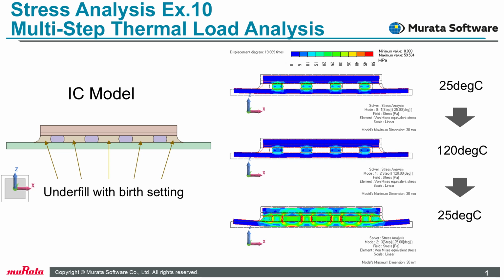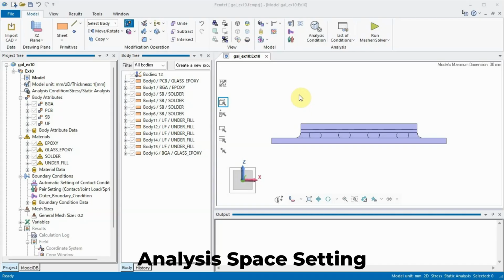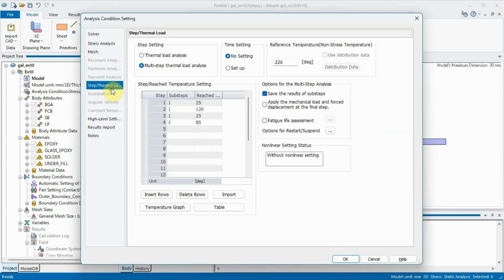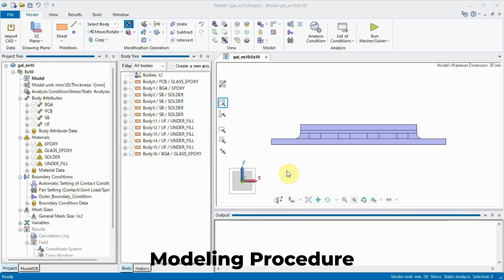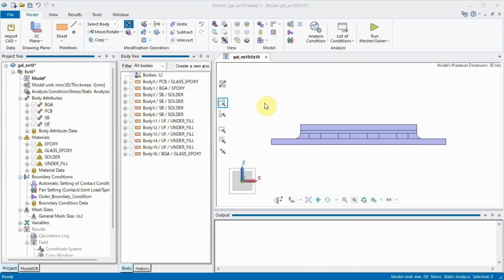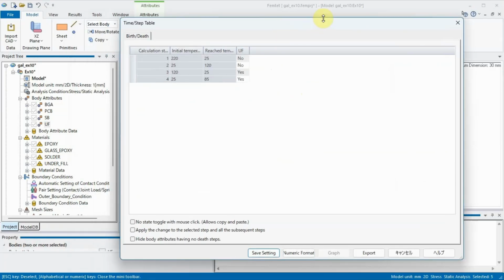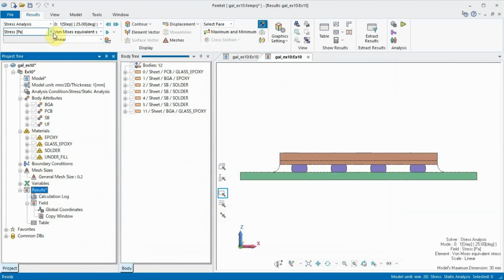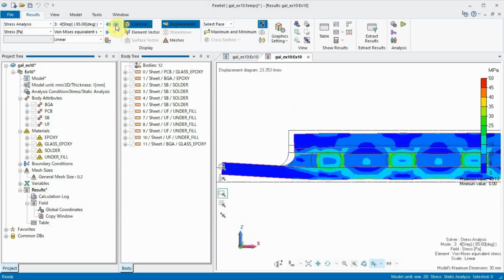Stress Analysis Ex.10 Multi-Step Thermal Load Analysis(Short Ver.)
This video explains Stress Analysis Example 10 ,Multi-Step Thermal Load Analysis for IC Soldering Process.
An IC having solder bumps is usually mounted and soldered on a substrate and then underfilled and cured.
The curing temperatures of solder and under-fill resin are different.
The multi-step thermal load analysis allows you to set reached temperatures at multiple steps and set birth or death of bodies  at the intermediate step.

It also explains how to check the modeling history and various configuration settings.